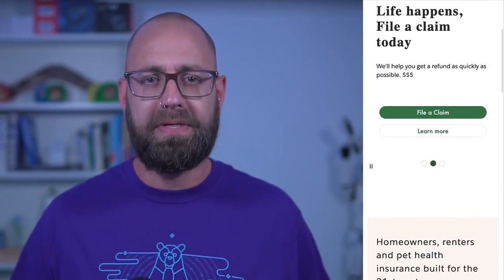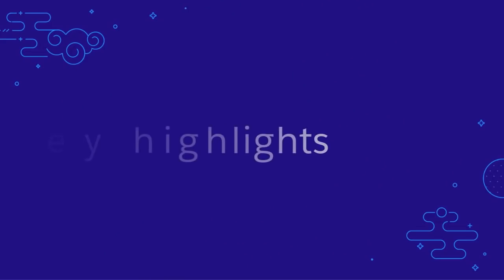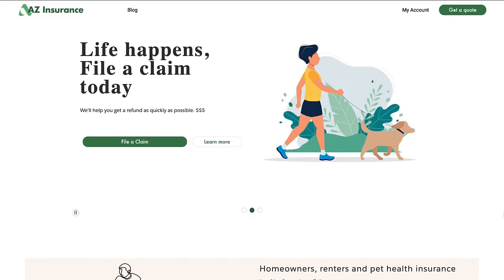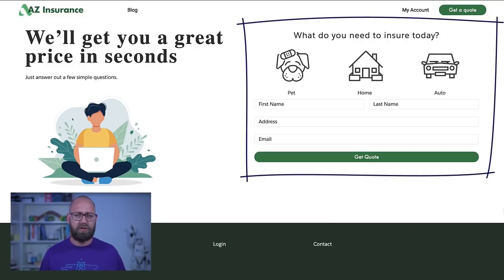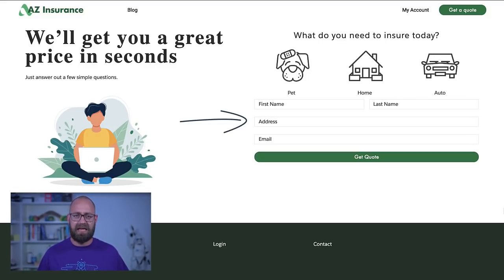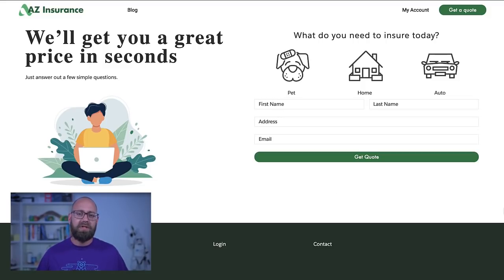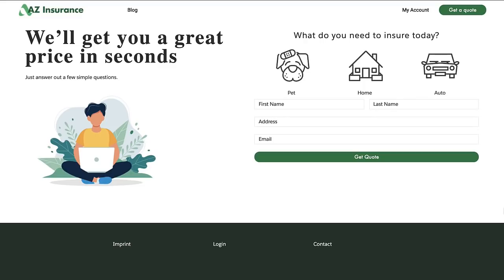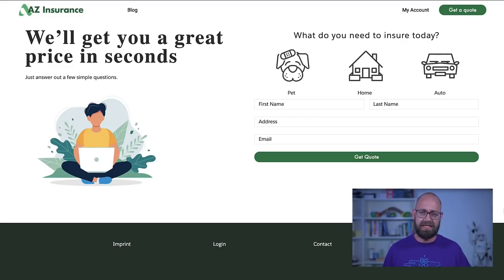Introducing Experience Cloud LWR sites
In the first episode of this series we'll walk you through about what the Build-Your-Own (BYO) LWR template is. Based on our new sample app "AZ Insurance" we'll give you a glimpse on what to expect from the series.

Timestamps
0:00 Introductions
0:29 What is the Lightning Web Runtime?
2:04 Introducing the AZ Insurance sample app
3:03 Key highlights of the series